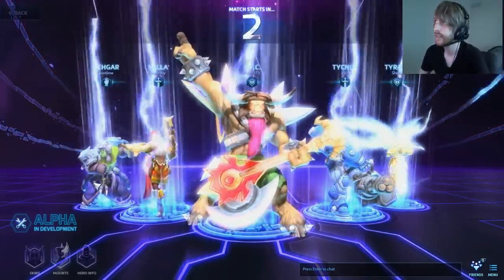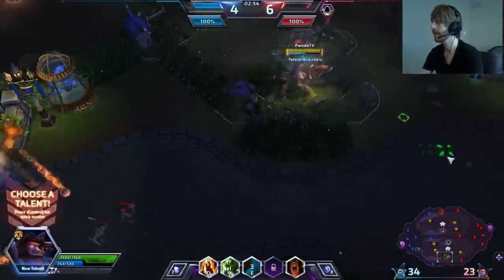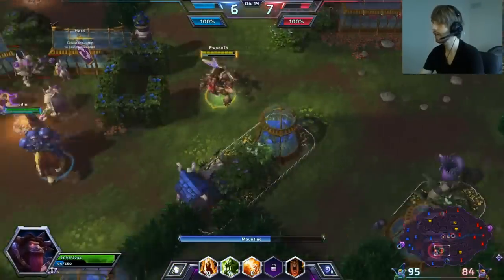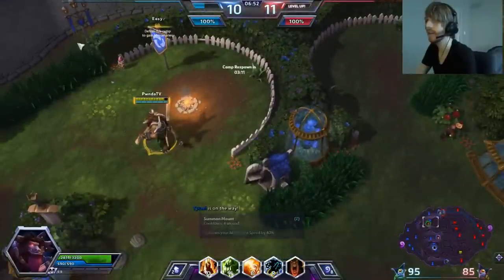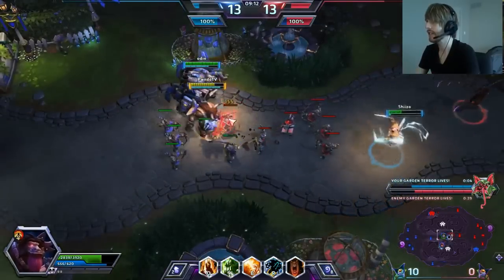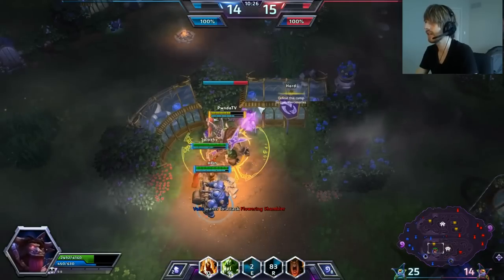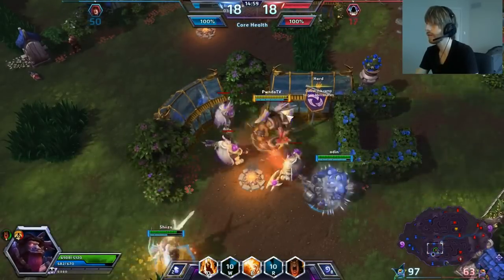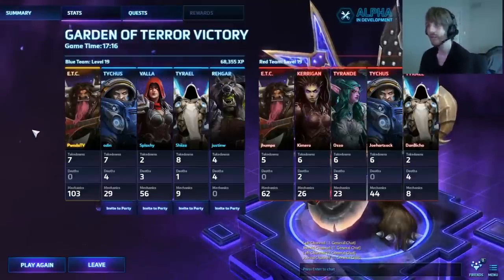Heroes of the Storm Alpha - E.T.C. Gameplay PwndaTV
Maybe we can play sometime.

Keep checking back at Pwnda.com for future updates.